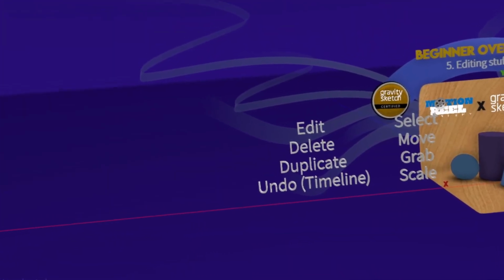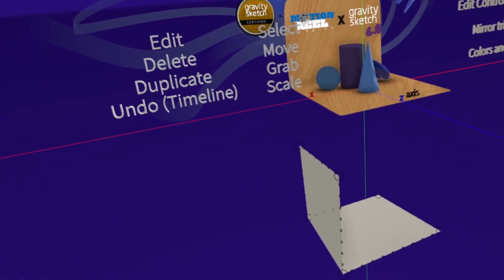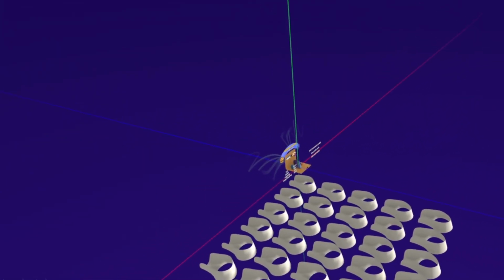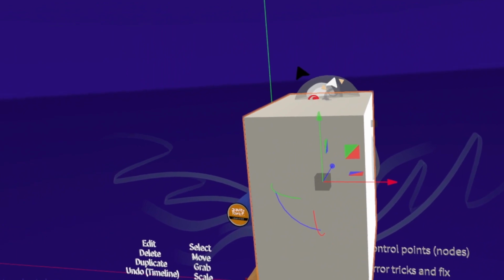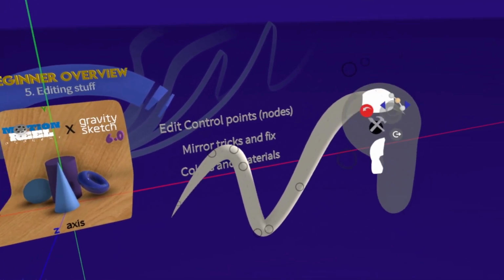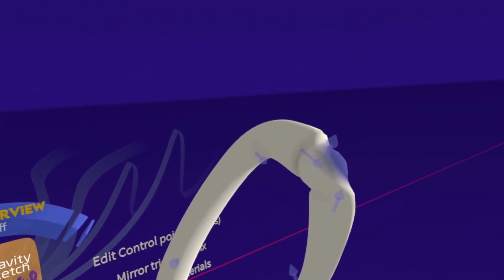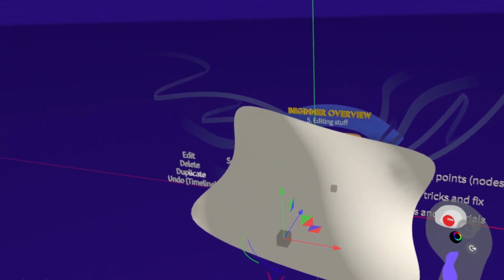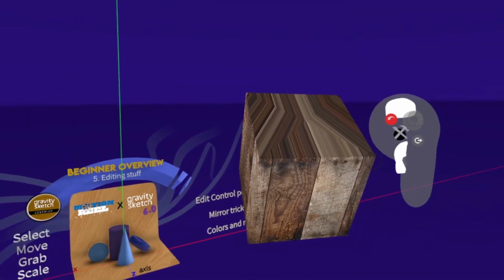Gravity Sketch 6 Tutorial - 2023 Beginner Workshop Part 5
in Part five of nine, we look at how to edit 3D geometry in this Gravity Sketch Tutorial including moving, duplicating and colorizing items.